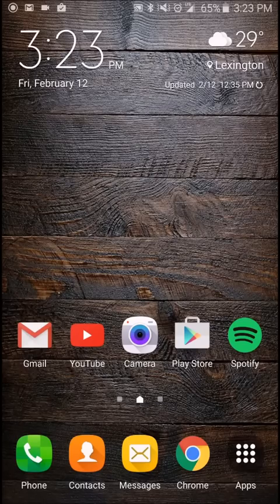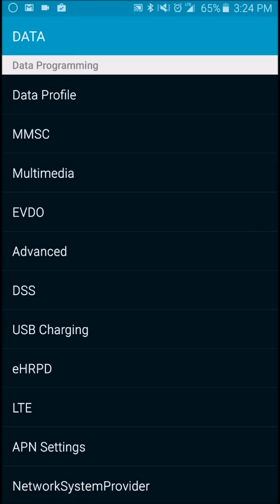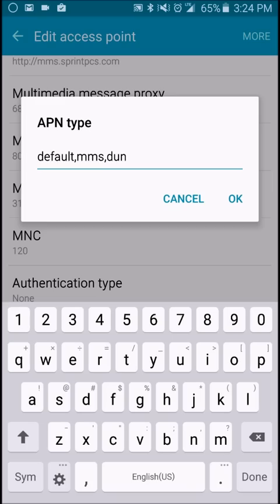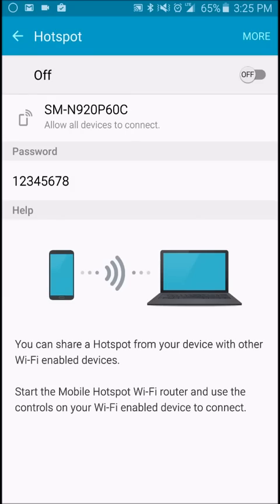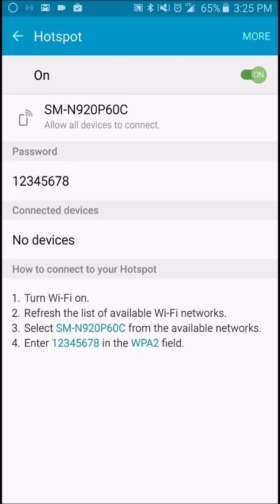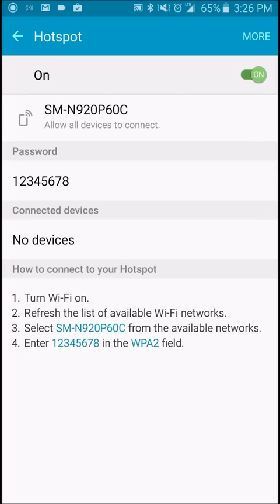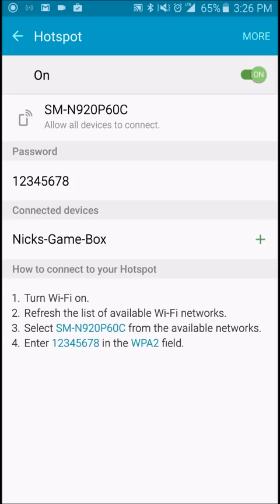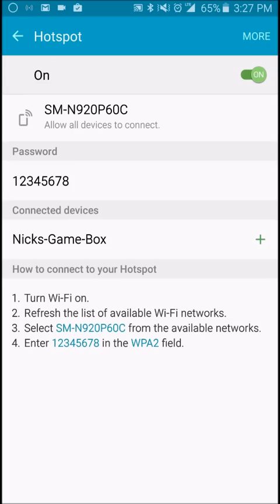Sprint Galaxy Note 5 No Root WiFi Hotspot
This video will show you how to enable your native WiFi hotspot on your Sprint Galaxy Note 5. The process is easy and painless! Enjoy your free tethering.